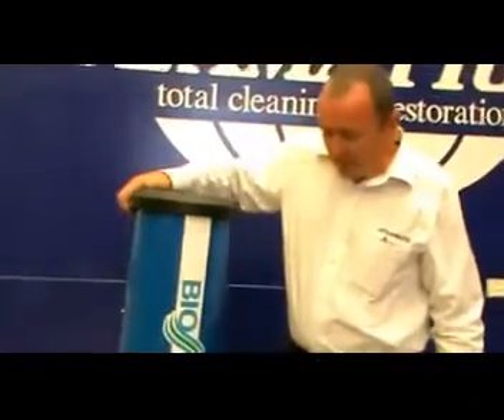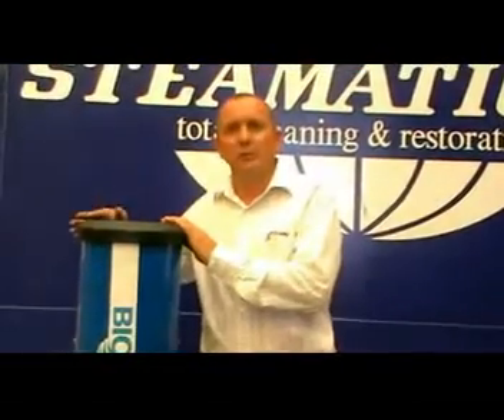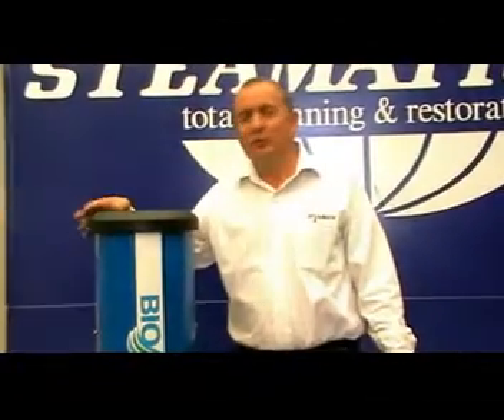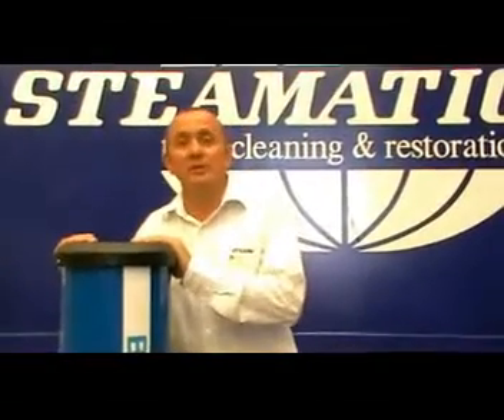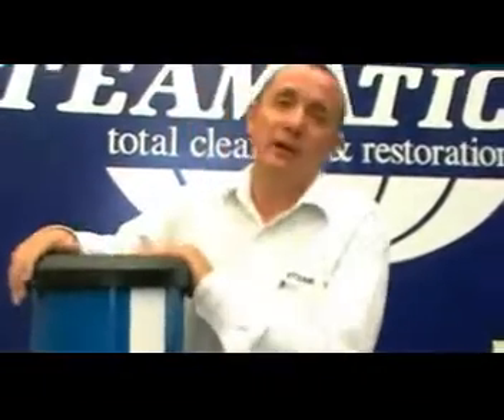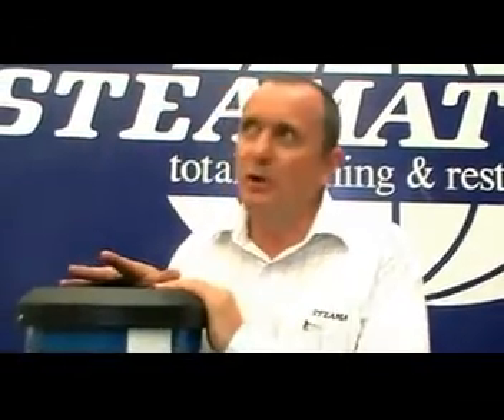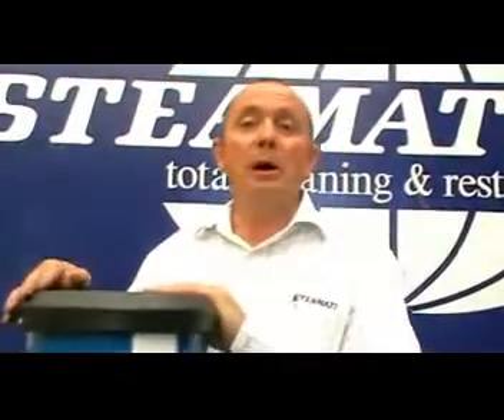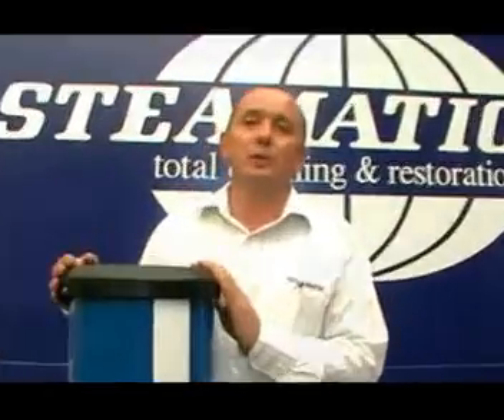Bio-Sweep-Odour-Removal-Steamatic.qt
Our equipment's unique, five-stage process, called PHOCATOX, combines the latest in airborne and surface contamination destruction technology. Unlike any other equipment available on the market today, the BioSweep creates a hydroxyl radical plasma gas inside of the unit's intense sterilizing chamber, producing and exporting very high levels of vaporized hydrogen peroxide and purified ozone out into treatment areas for effective surface decontamination.